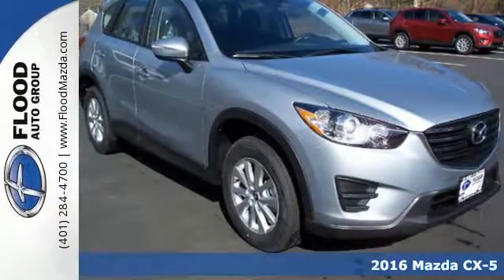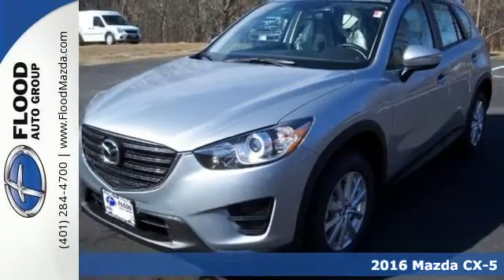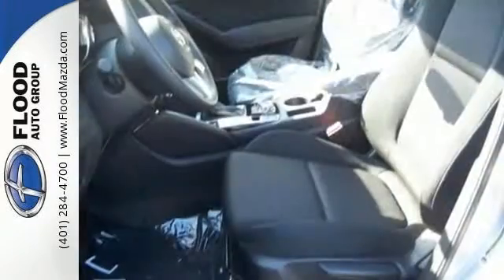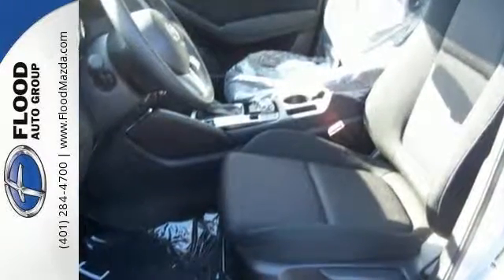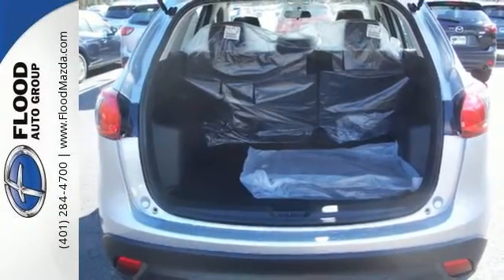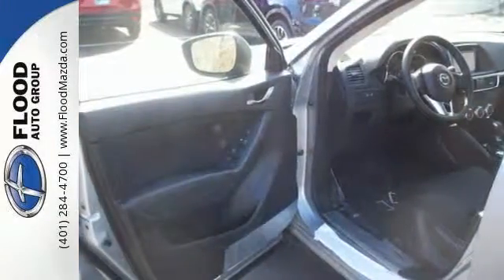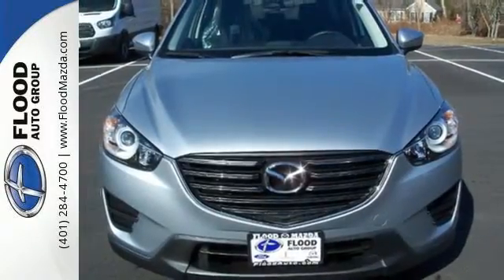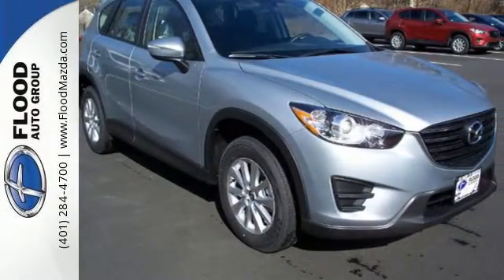2016 Mazda CX-5 Wakefield, RI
Phone:

Year: 2016
Make: Mazda
Model: CX-5
Trim: Sport
Engine: 2.5L 4 cyls
Transmission: Automatic 6-Speed
Color: Sonic Silver Metallic
Interior: Black w/Cloth Seat Trim
Stock #: OM0506
VIN: JM3KE4BY3G0761739
Call to confirm availability! Everyone qualifies for our Transparent Pricing! Special 0% financing is available! Current Mazda owners deduct $500.00 from the advertised price for Mazda Owner Loyalty! Active military personnel deduct $500 for active military! Includes the Flood Advantage Plan! Contact Flood Mazda for details!

Address:
220 Old Tower Hill Road